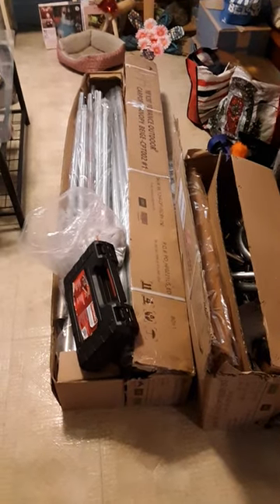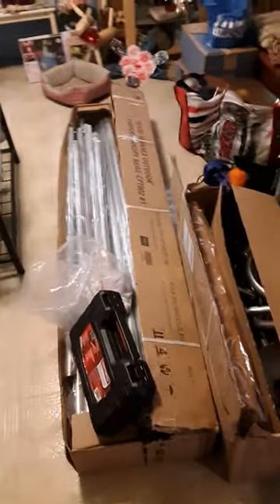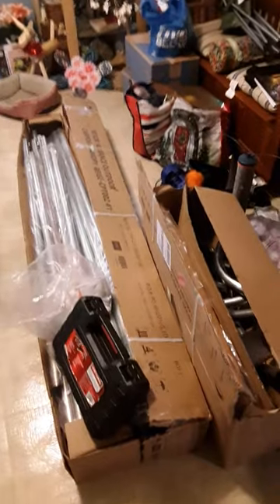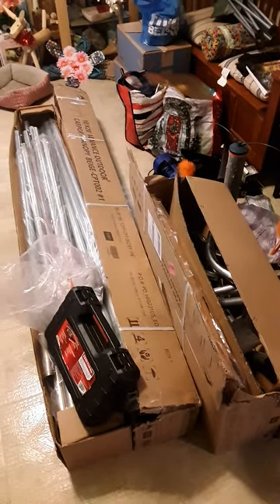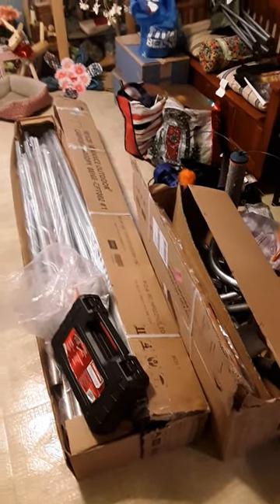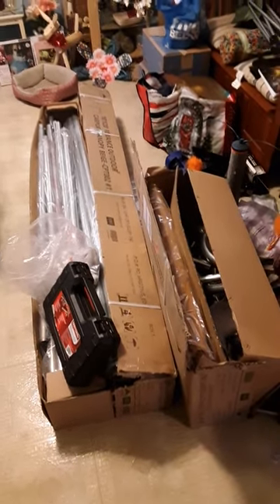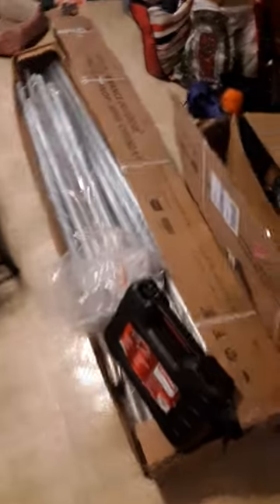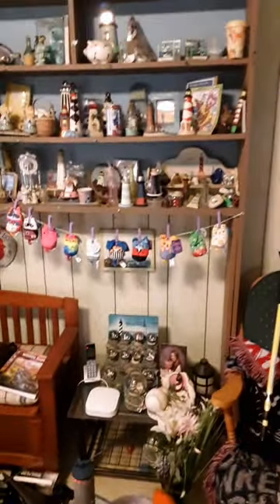10x20 carport build, look for full video coming soon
going to build this 10 x 20 heavy duty car canopy carport.
full video of the segments of the build will be coming soon